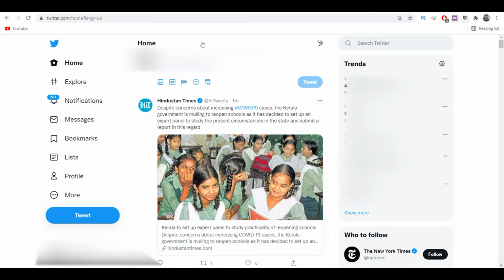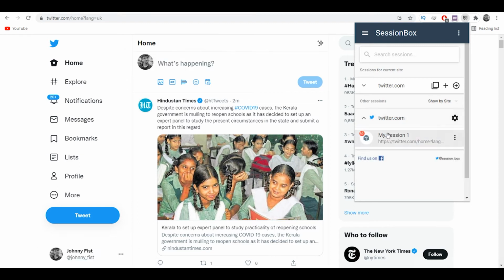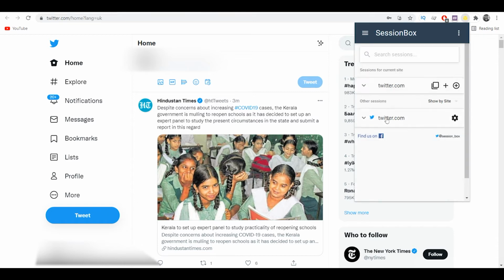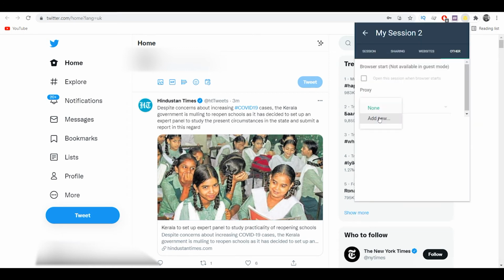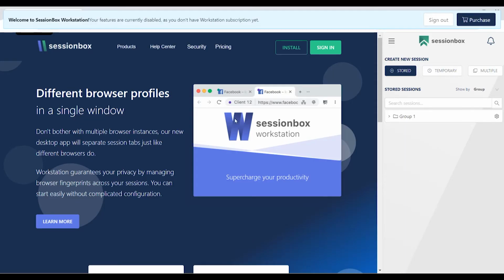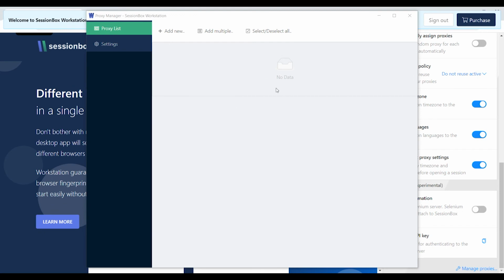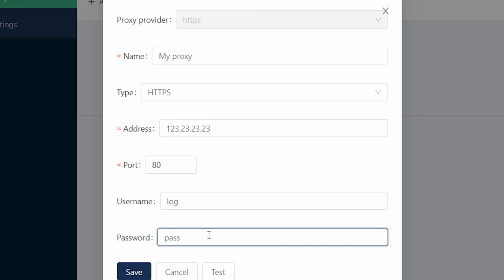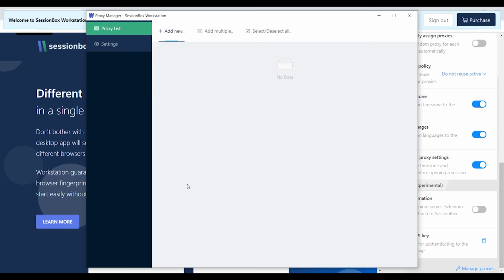How to configure proxies in SessionBox antidetect browser and extension